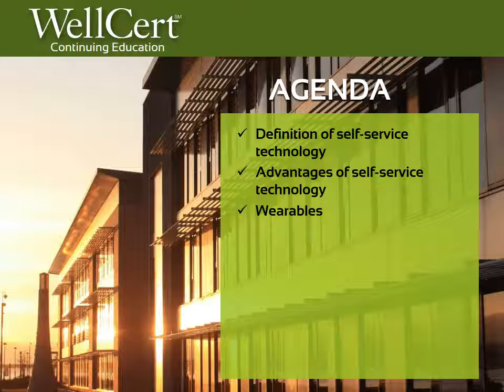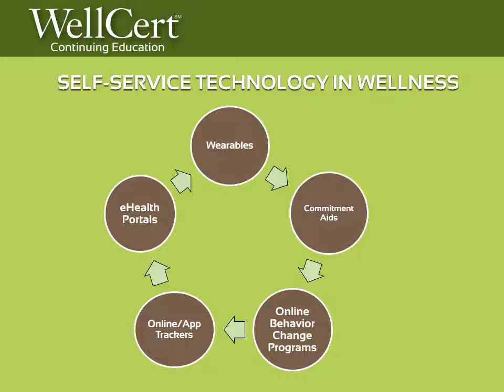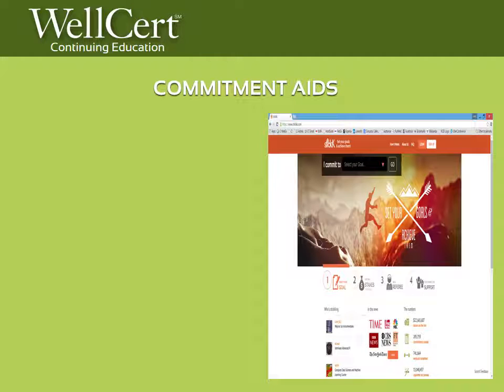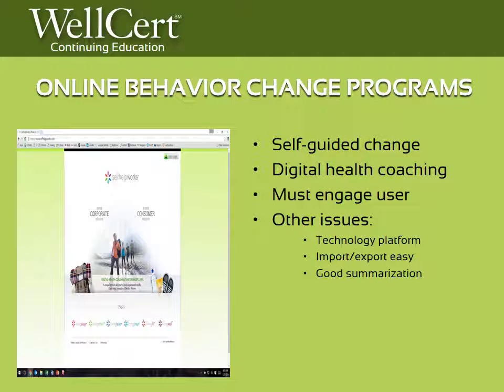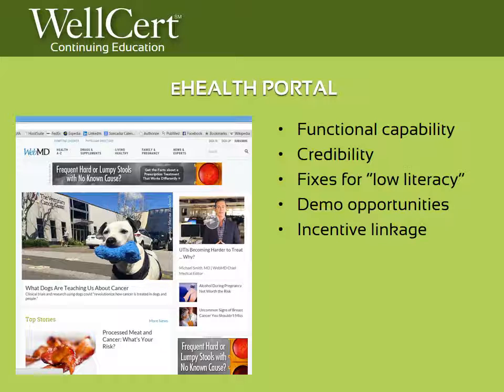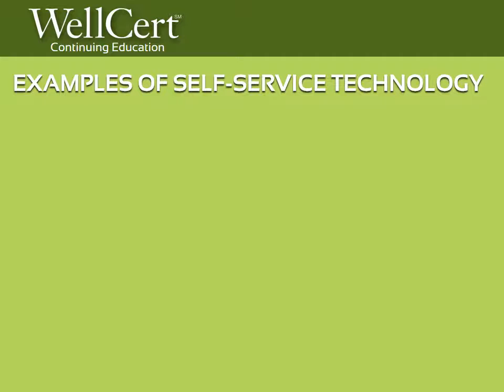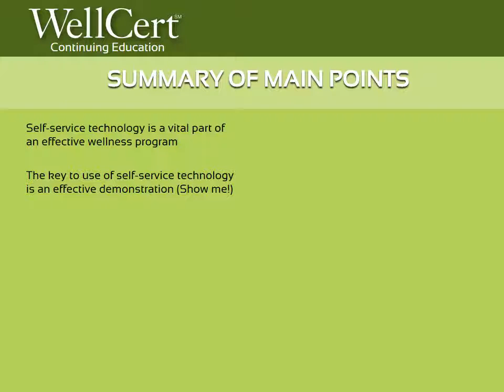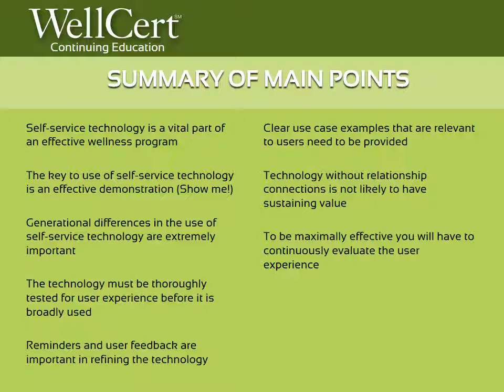CE Module #42 Using Self Service Technology for Wellness